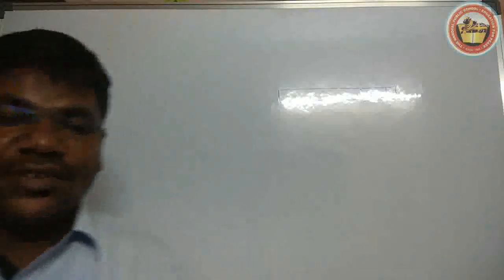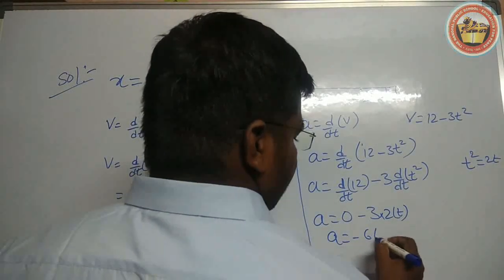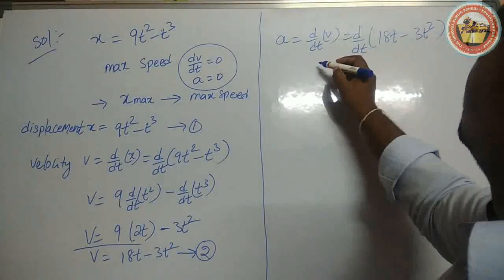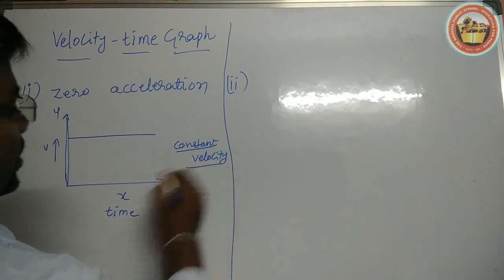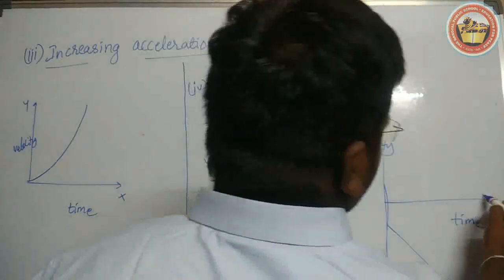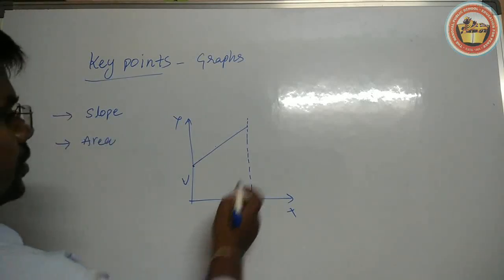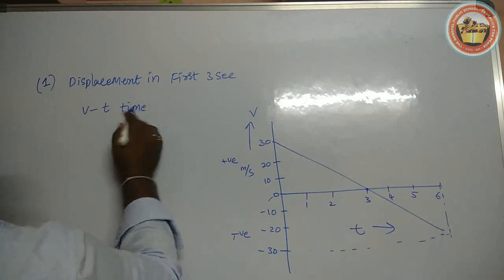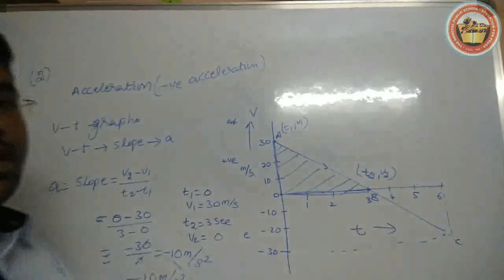CBSE XI PHY CH-3 MOTION IN A STRAIGHT LINE PART-4